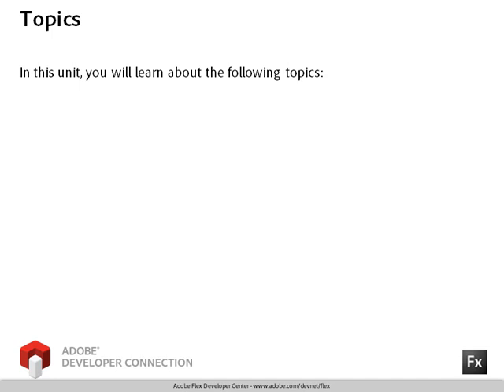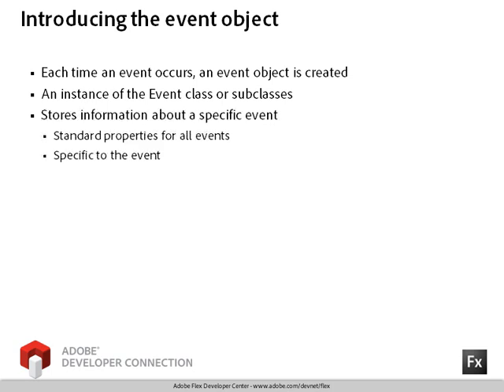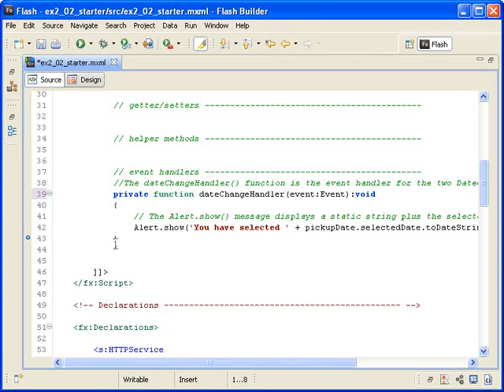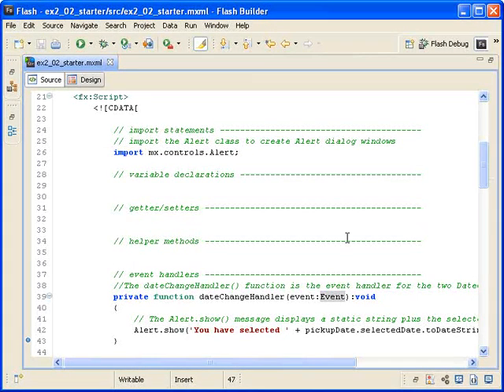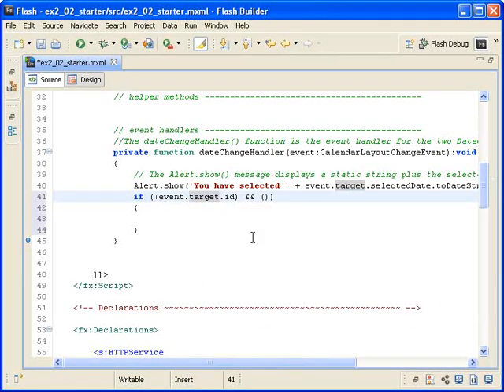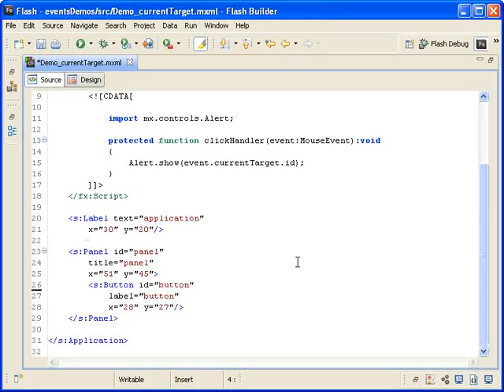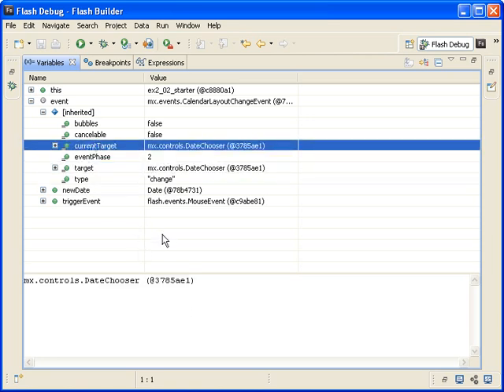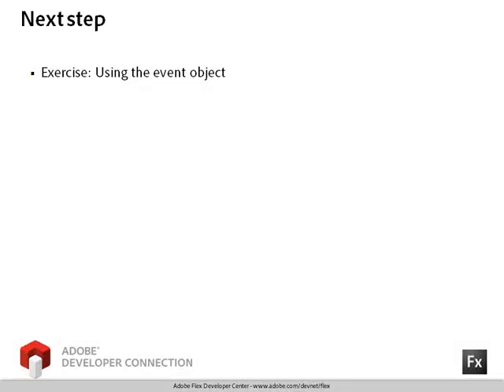Understanding the event object and bubbling (Day 2 Lesson 2)